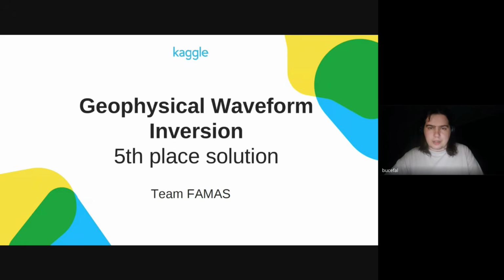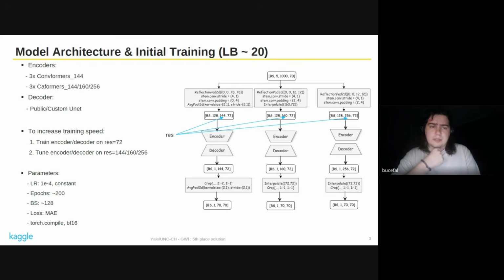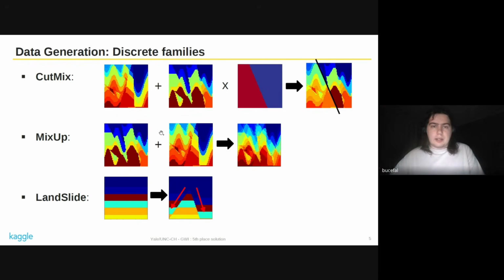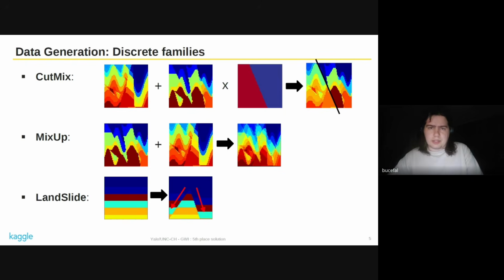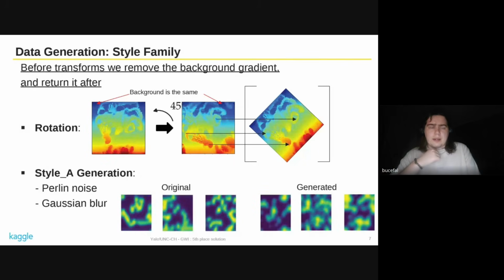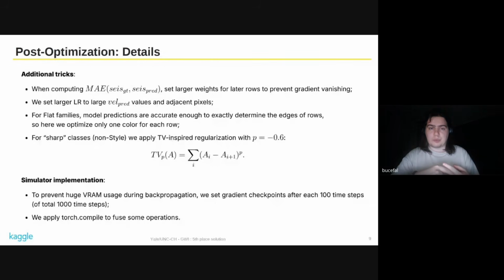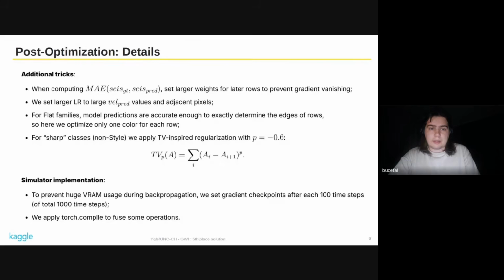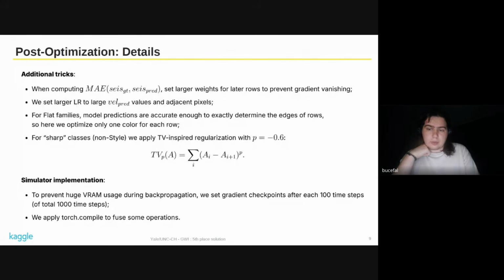Kaggle Winners Walkthroughs: Yale/UNC-CH - Geophysical Waveform Inversion with Team F A M A S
Learn about the winning approach by Team F A M A S and the key techniques they used in Yale/UNC-CH - Geophysical Waveform Inversion competition.

This competition challenged participants to combine physics-based models and machine learning to advance Full Waveform Inversion (FWI), a technique used to create detailed subsurface images. They developed solutions to overcome the limitations of traditional physics-based approaches and pure machine learning models.